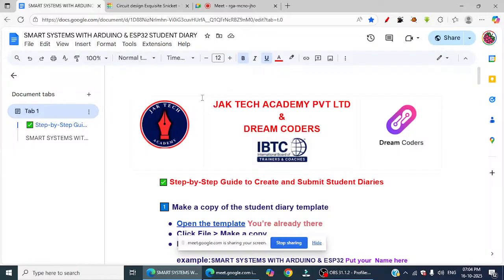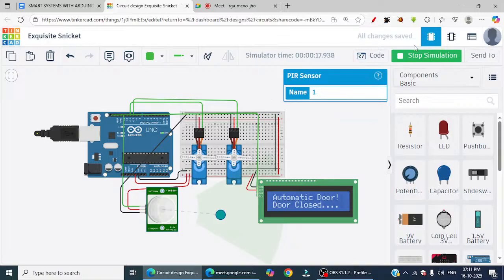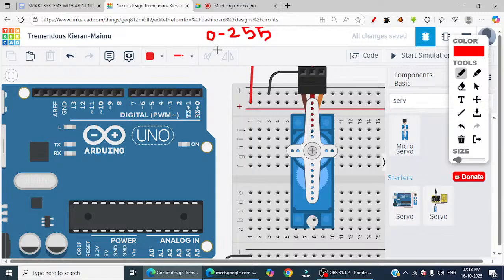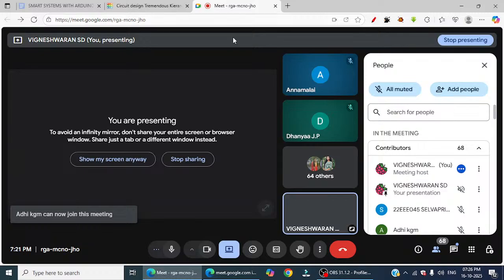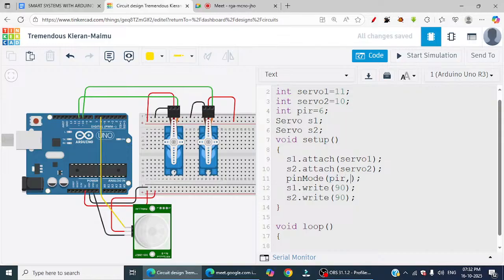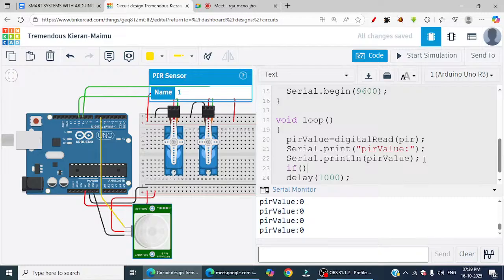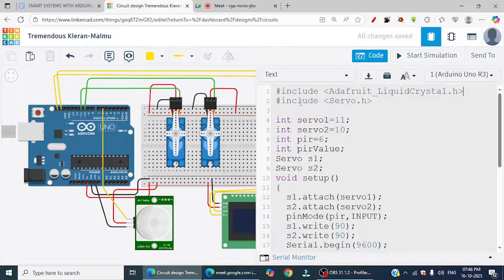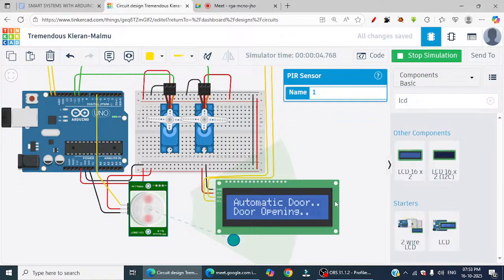DAY 4 SMART SYSTEMS WITH ARDUINO & ESP32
Join our intensive 7-day online Internship Day 4 and transform your Engineering skills! Dive into the world of Arduino and ESP32, master sensor integration, and build impactful projects like smart home automation and industrial monitoring systems. With a focus on hands-on practice using Tinkercad and Wokwi simulators, you'll gain the skills to build smart solutions from day one.